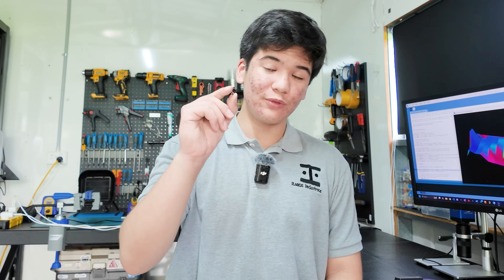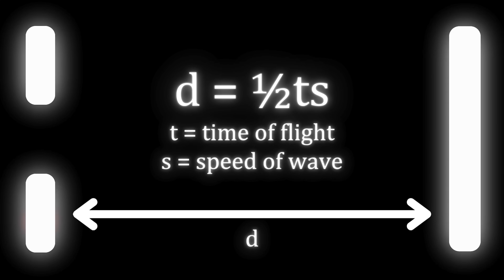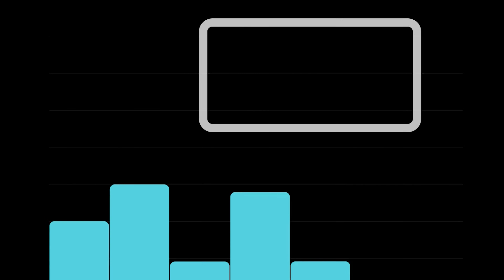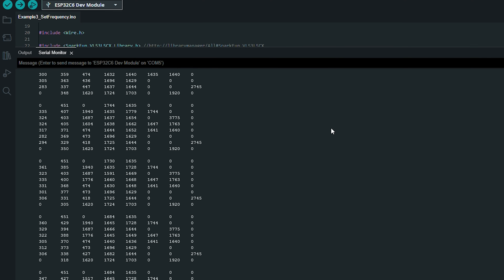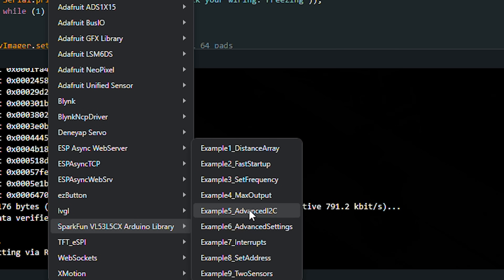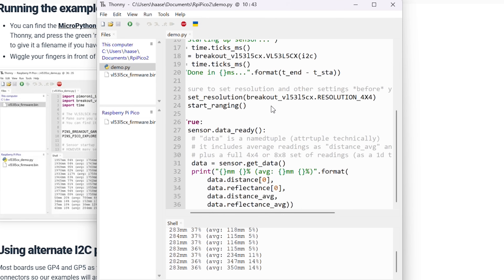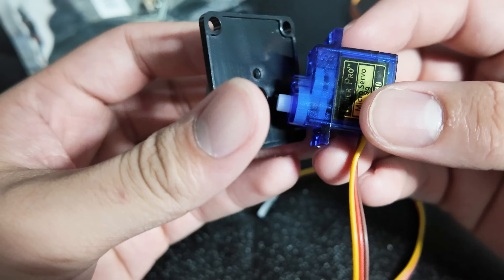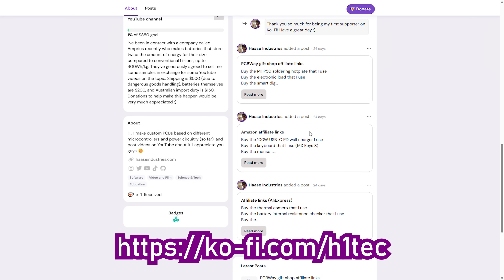This Tiny Sensor Sees in 3D! ToF Sensors w/ STM32, ESP32 & RP2350 Explained (VL53L7CX)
In this video, I showed you guys what is, in my opinion, the BEST distance sensor, which uses a VL53L7CX from ST. I cover how to use it with ESP32, STM32, and RP2350, and why it's so good - it has a range of up to 3.5m, 60Hz polling rate (at 4x4 resolution) and up to 8x8 resolution, meaning you get an 8x8 grid of distances you can use to find a more exact direction of the target, which is helpful in robotics applications such as a sumo robot or line follower. I also use the sensor to point a laser into my eye, because it's funny.

00:00 Intro
01:17 Explanation of how ToF sensors work (technical)
02:53 Sponsored section
03:11 Usage with Arduino and ESP32-C6
04:09 Using more than one sensor on the same I2C bus
05:32 Visual demonstration of sensor output
06:15 Usage with MicroPython and RP2350
07:00 Usage with STM32 custom hardware
08:39 Making a laser automatically point in my eye
09:20 Ordering sensor breakout from PCBWay projects (super easy)
09:30 Outro